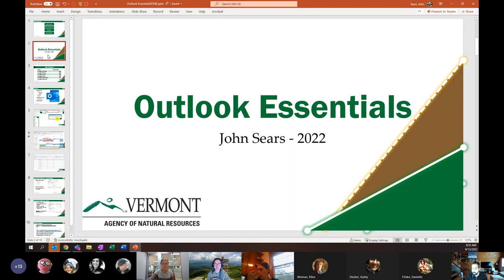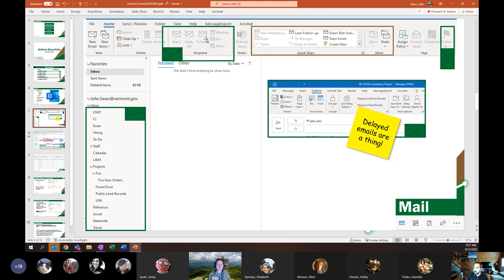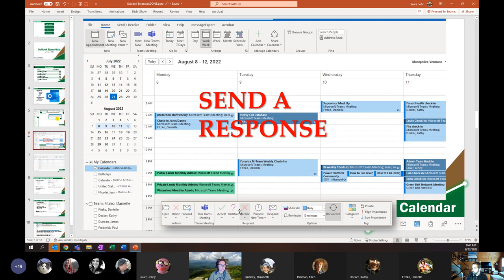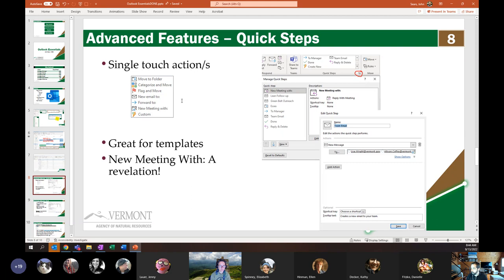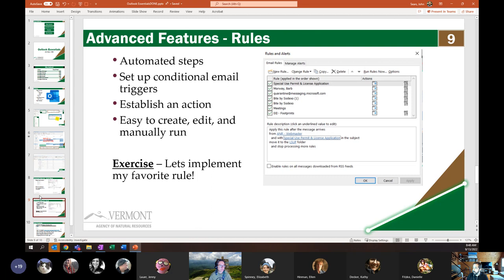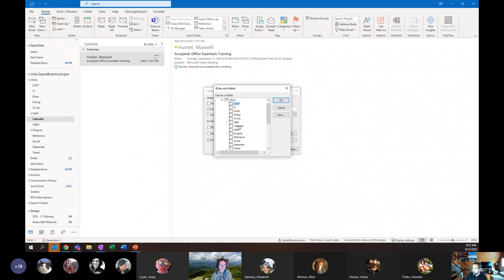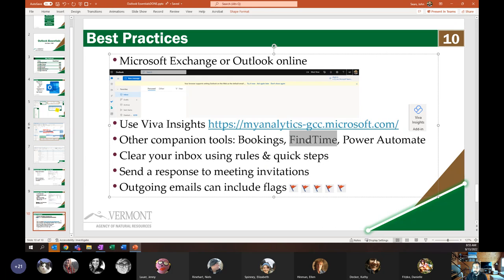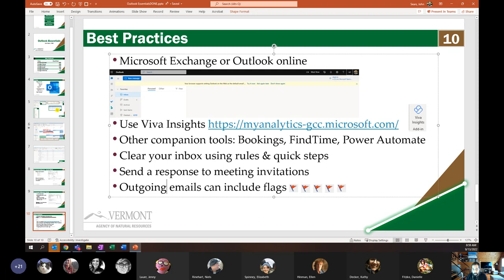Office Essentials Training: Outlook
The first O365 half-hour deep dive into Outlook. Topics covered include the email client, calendar, and tasks basic and advanced features. The most commonly used Microsoft 365 tool. If you think you know it, then challenge yourself to see just how much you’re missing.